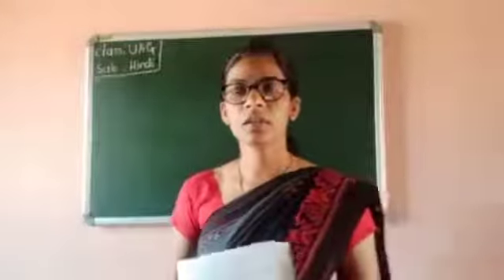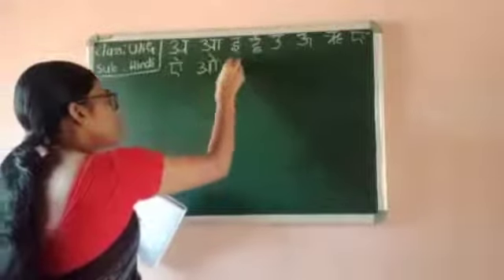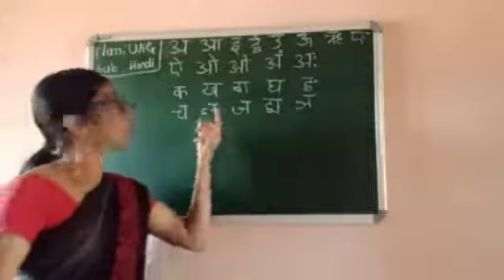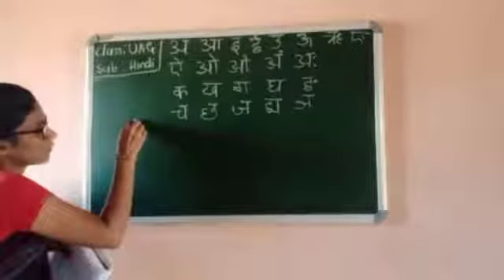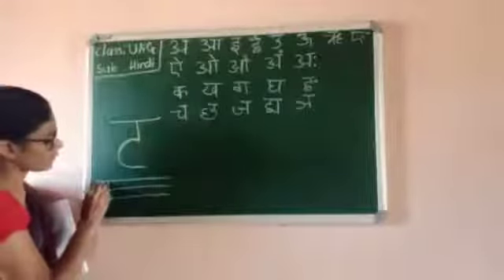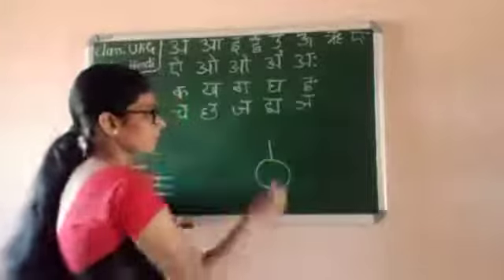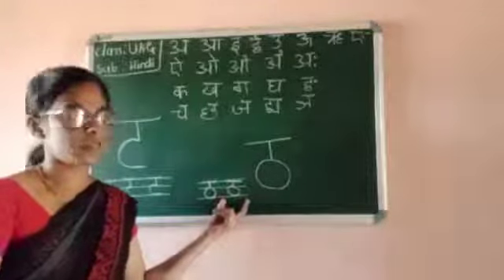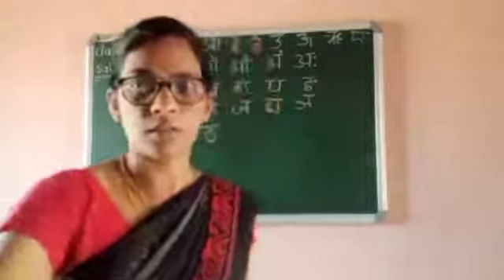CLASS- UKG HINDI